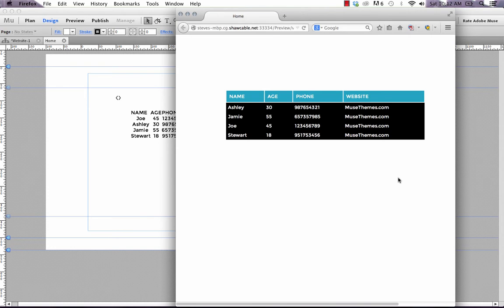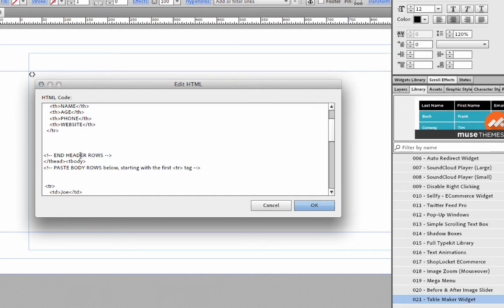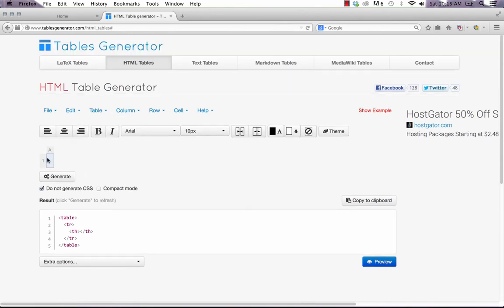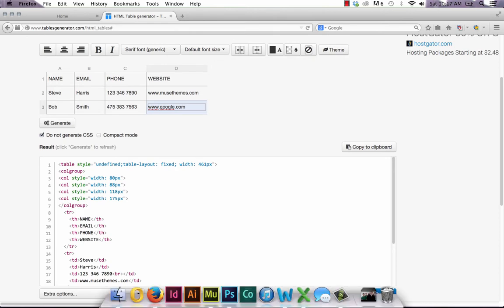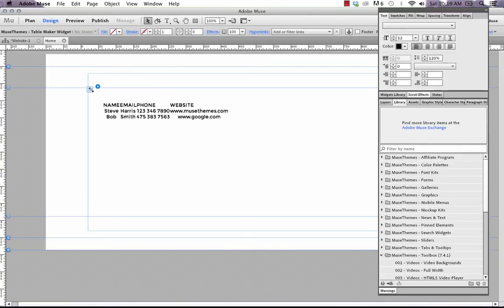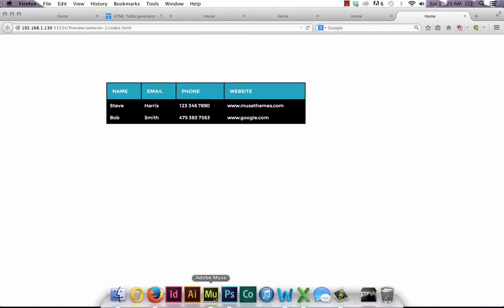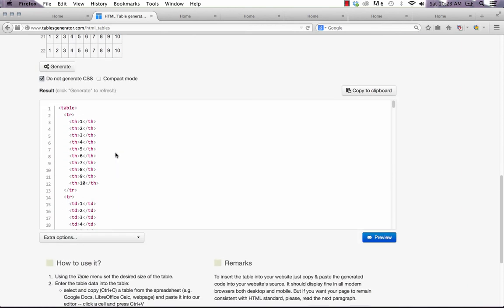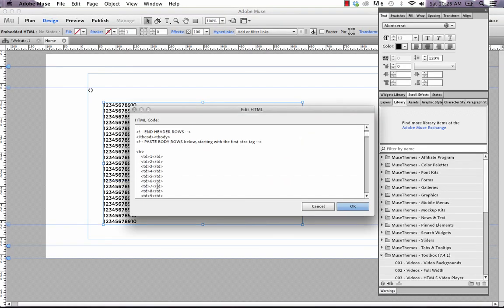Table Maker Widget | Tutorial by MuseThemes.com